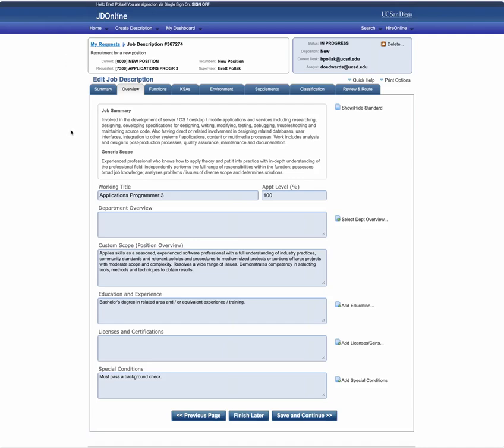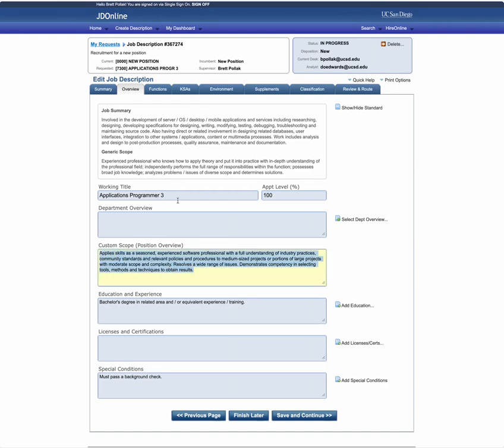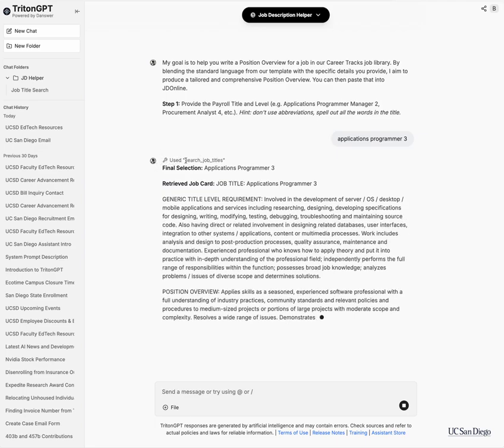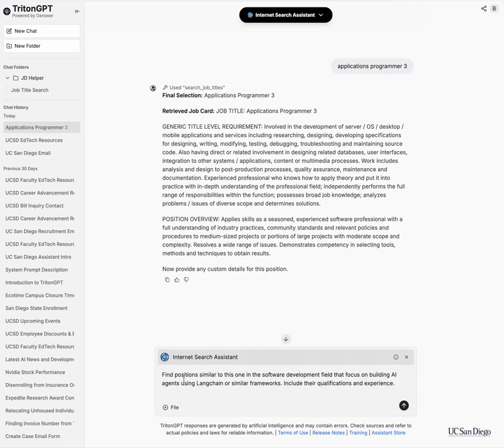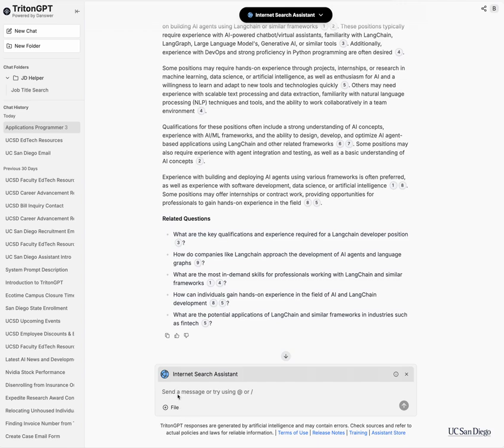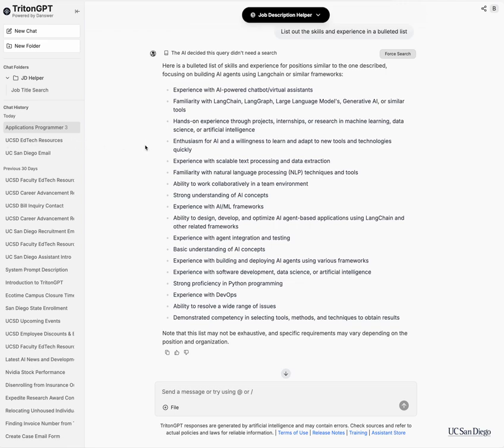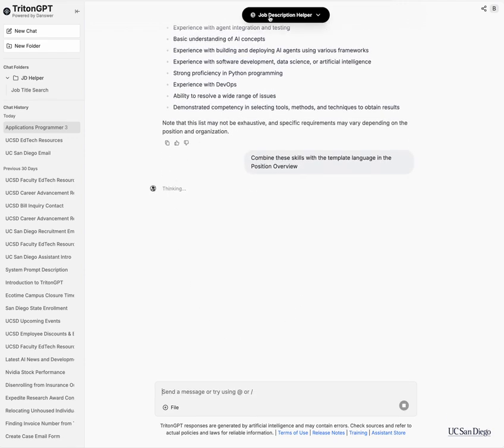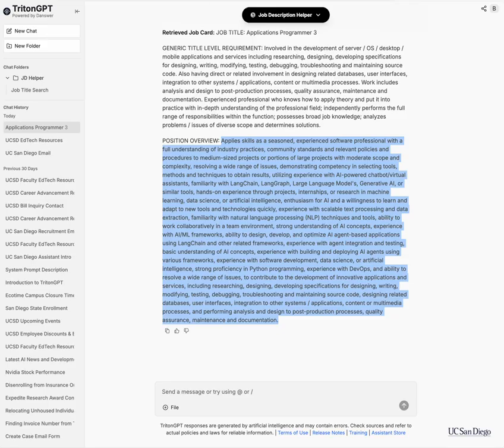Everyday I AI - 35 - Hiring Flow Pt.1: Job Descriptions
In this episode of Everyday I AI, Brett Pollak from UC San Diego's IT Services  demonstrates how to use TritonGPT to write Job Descriptions.